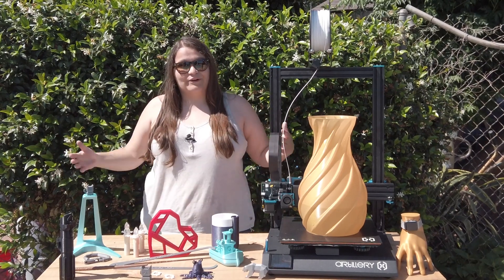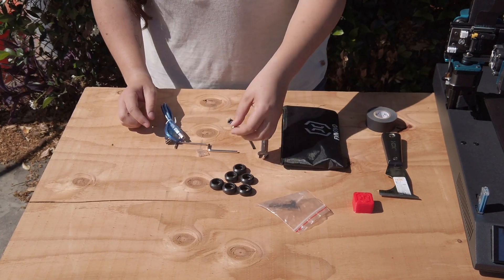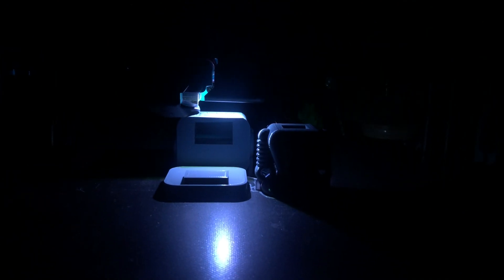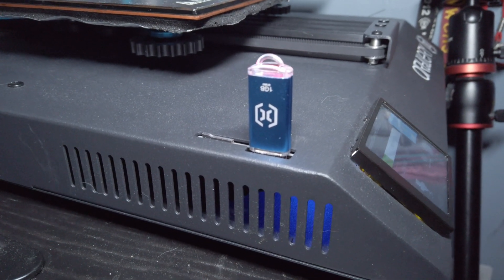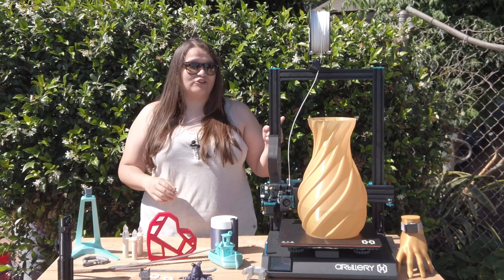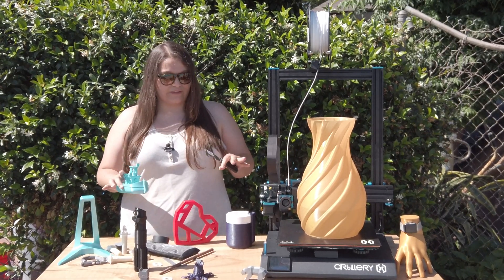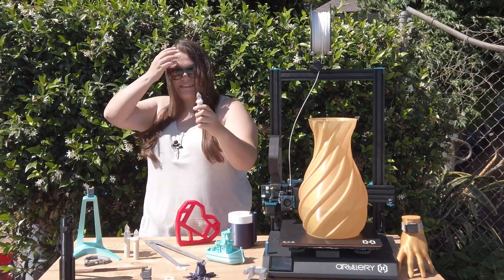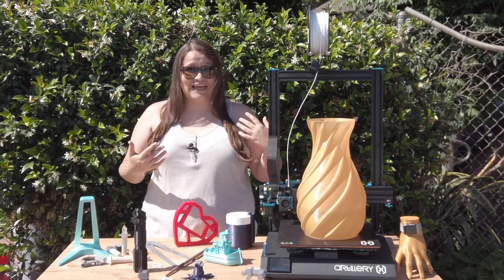Artillery 3d Sidewinder X1 || 3d Printer Review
I recently bought the Artillery 3d Sidewinder X1 3d printer. This machine is a beast and is a great first printer. This is the second 3d printer that I've owned and I love it. This is definitely a cr-10 killer. This printer is very easy to use out of the box and has been a lot of fun. You can print PLA, TPU, PETG, and more. I got this to make props and it has been going great. I have been running this thing 24/7 and have had no issues.

*TOOLS & STL Files
3d Printer